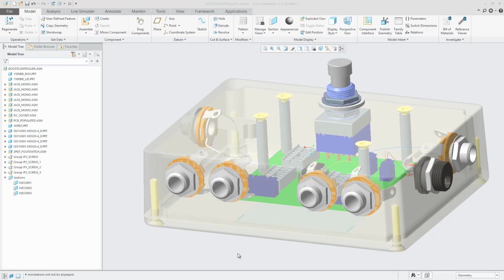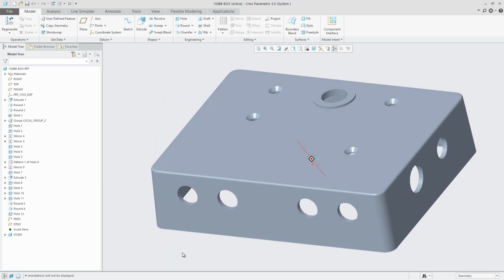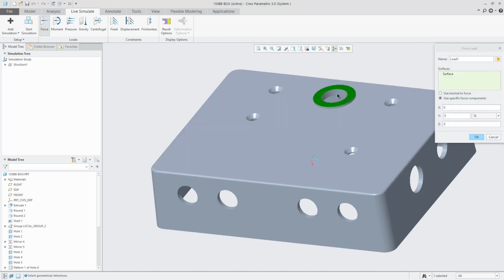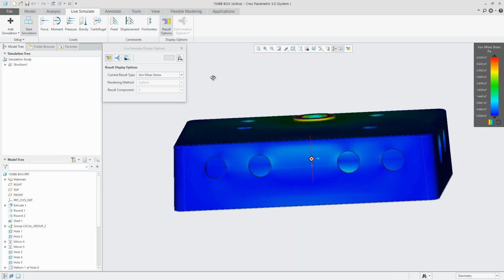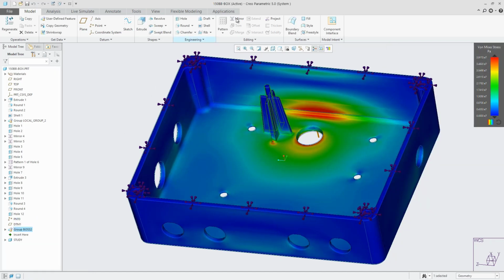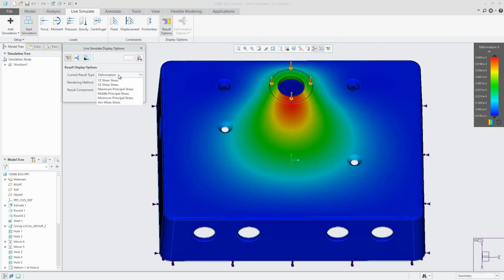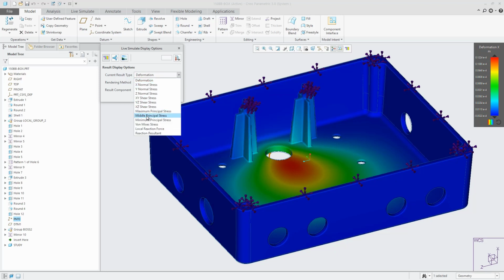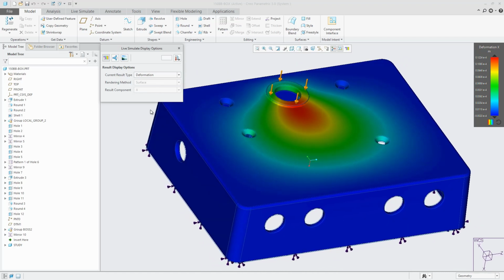PTC Creo Simulation Live Demo - Guitar Pedal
O Creo Simulation Live é uma ferramenta ANSYS inserida dentro do software PTC Creo, que dá aos designers, engenheiros e projetistas um feedback em tempo real, de resultados de simulação dos seus modelos paramétricos.

Sempre que faz uma alteração no seu modelo CAD, consegue ver as consequências dessas alterações e assim aprimorar as suas peças para que tenham um melhor desempenho.